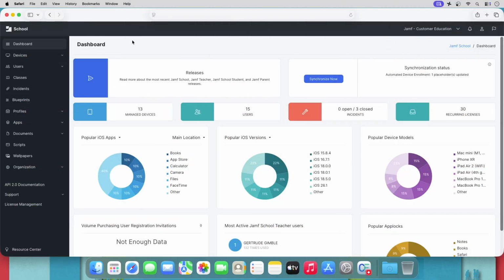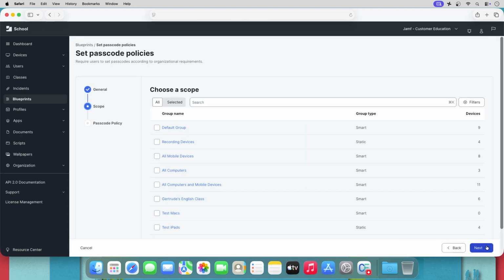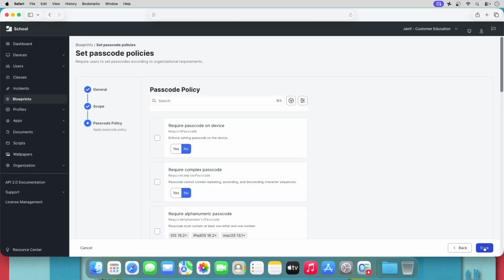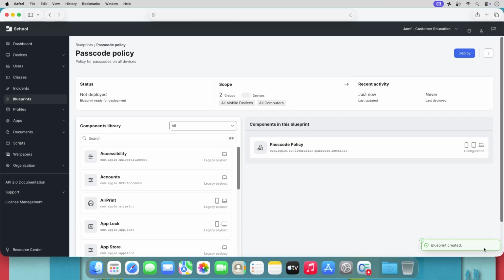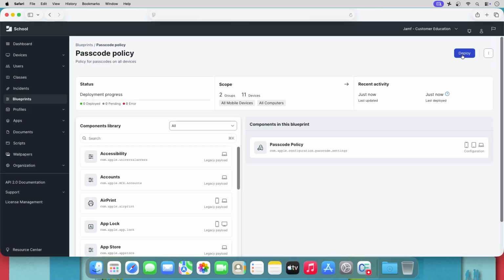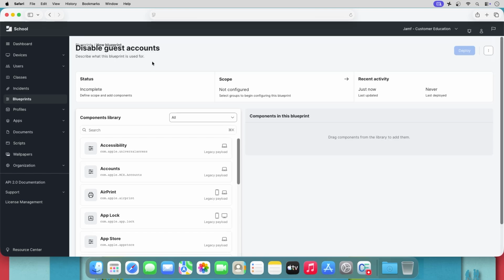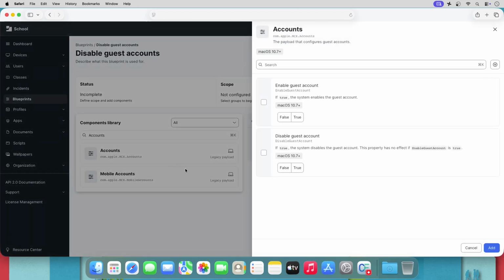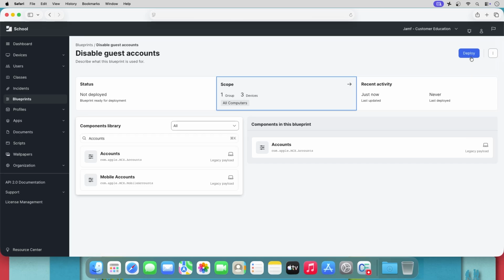Lesson 15: Blueprints in Jamf School | Jamf 140 Course